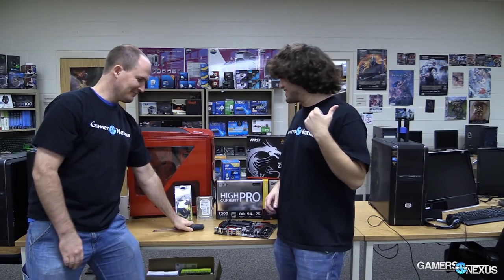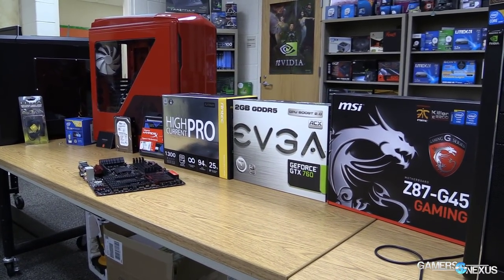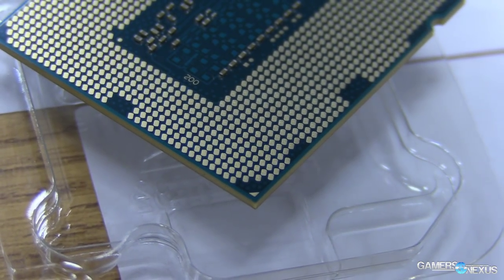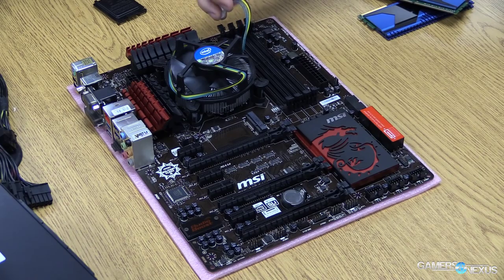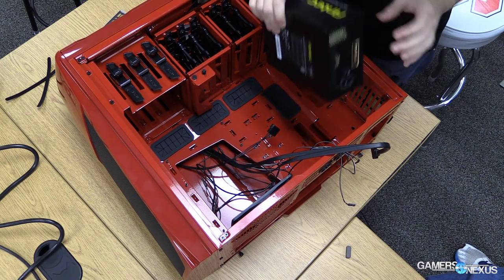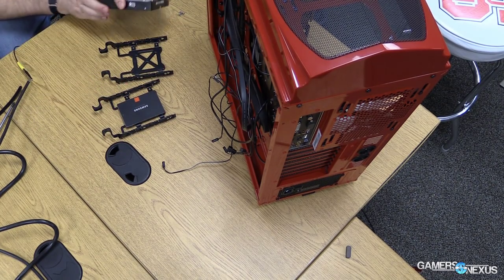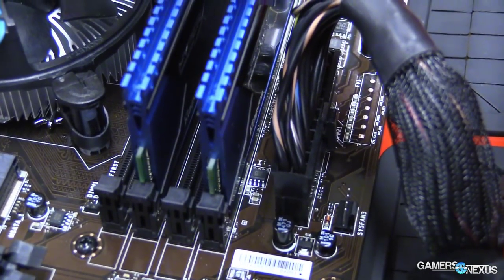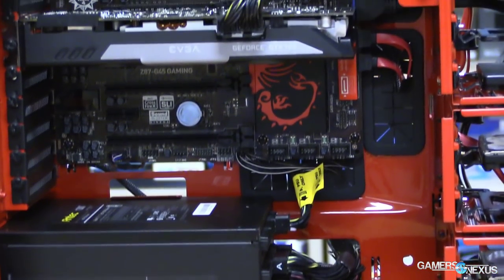How to Build a Gaming Computer: DIY Gaming PC Step-By-Step Tutorial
We walk you through the steps of building a custom/DIY gaming PC, testing it, and getting it booted.

Components used:

CPU: i7-4770K
Video Card: EVGA GTX 760
RAM: Kingston 2x4GB 2133MHz HyperX Predator
Motherboard: MSI Z87-G45
PSU: Antec HCP 1300W PSU
SSD: Samsung 840 250GB
HDD: WD Black 1TB